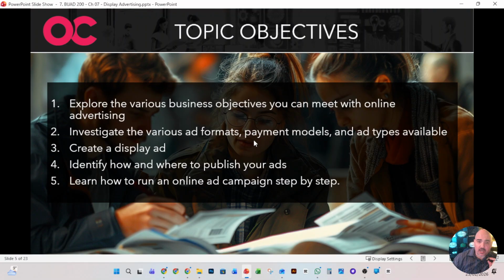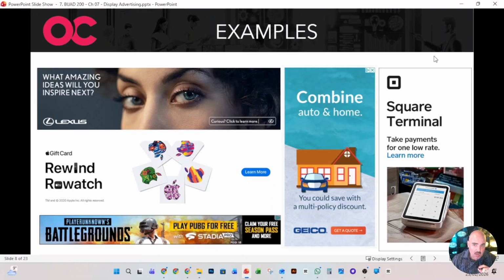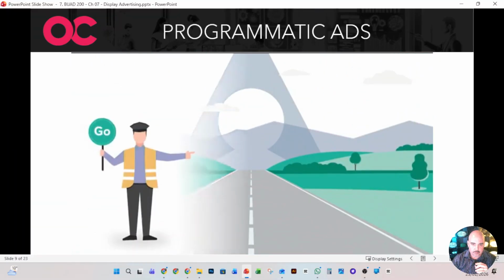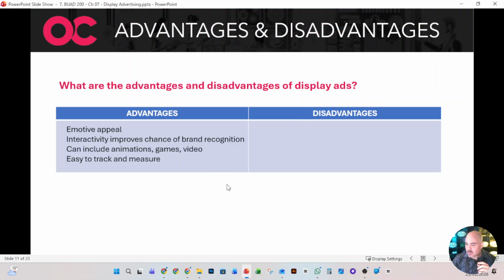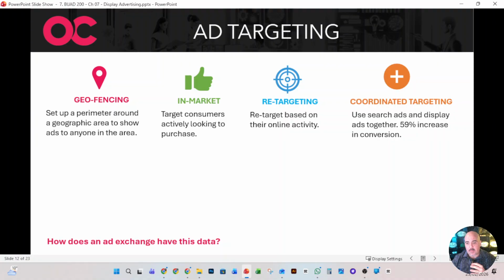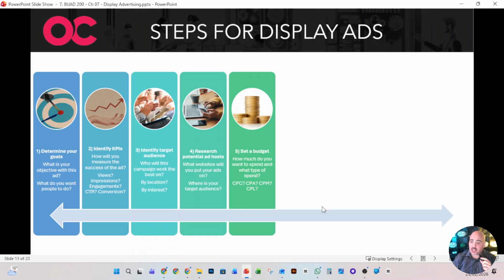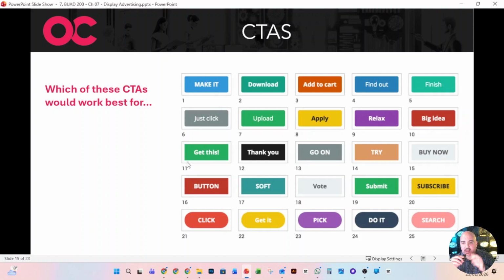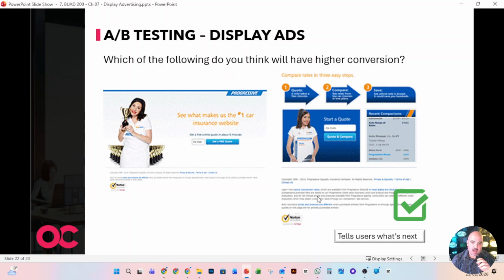BUAD 200 - Display Ads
Intro to display ads